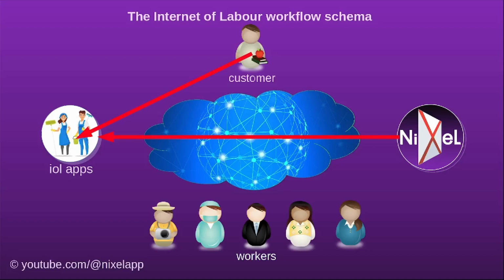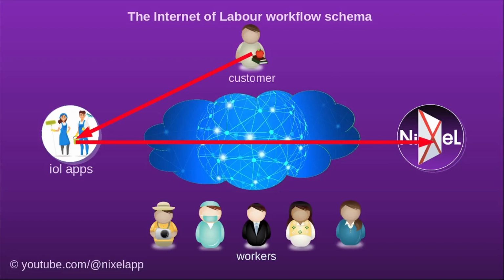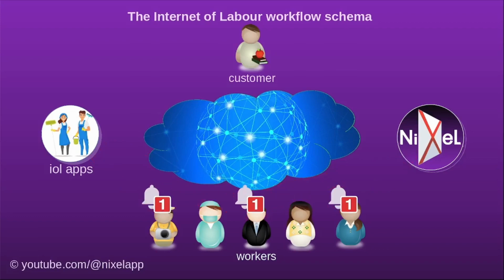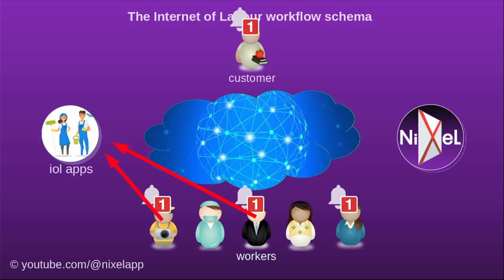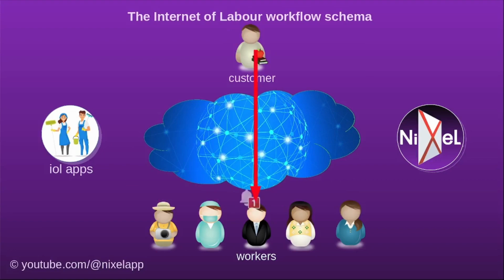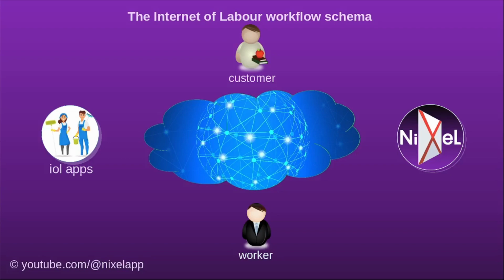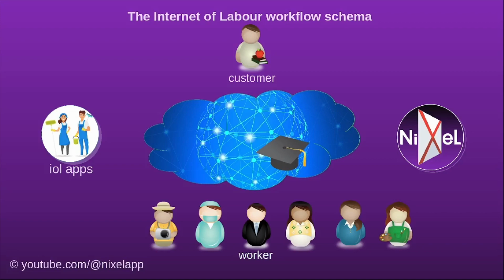iol ecosystem / platform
Workflow of The Internet of Labour (iol) ecosytem / platform